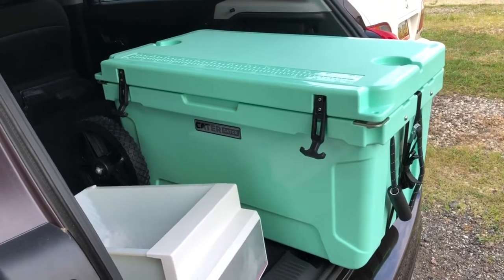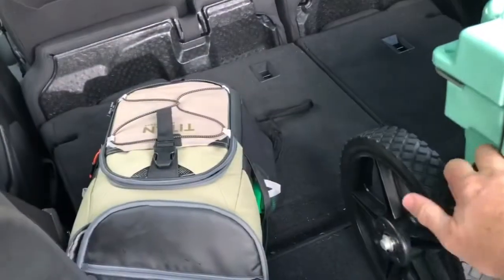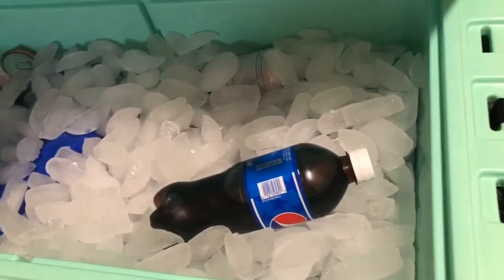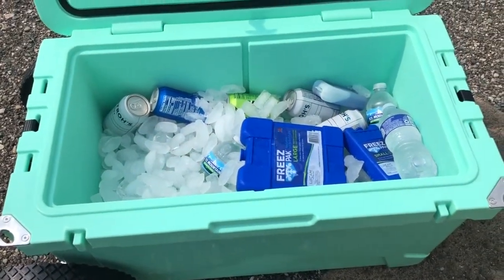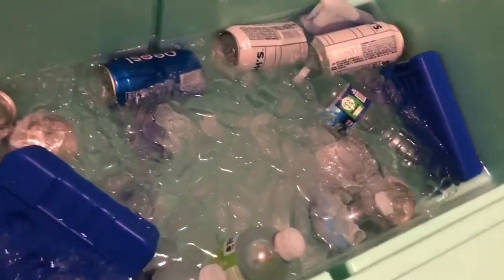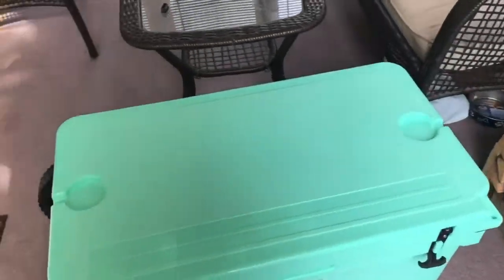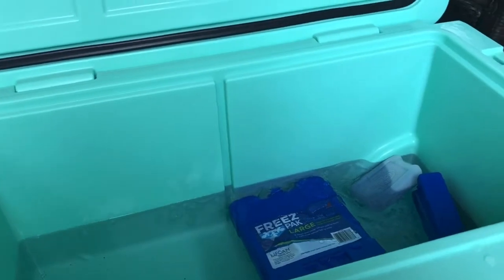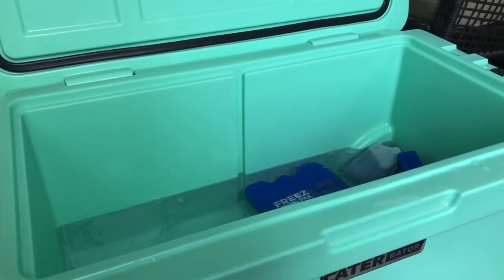Catergator Cooler Ice test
This is a realistic test of the cater gator 65 quart cooler.